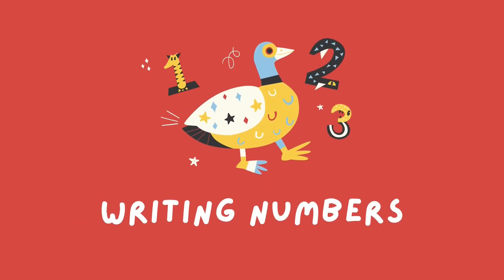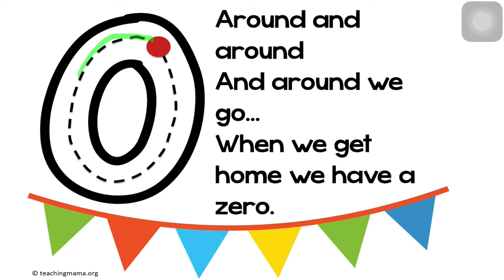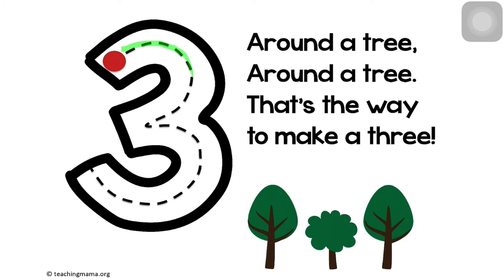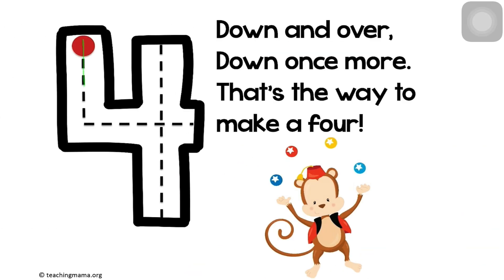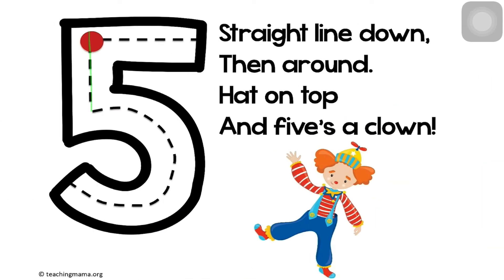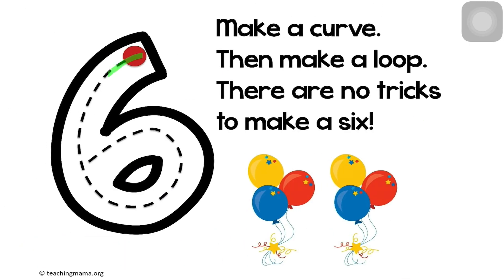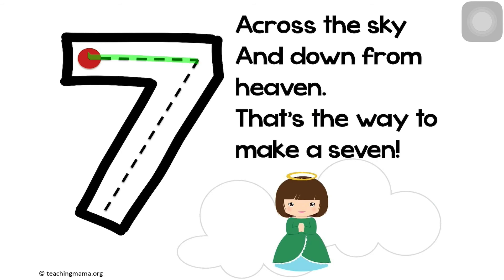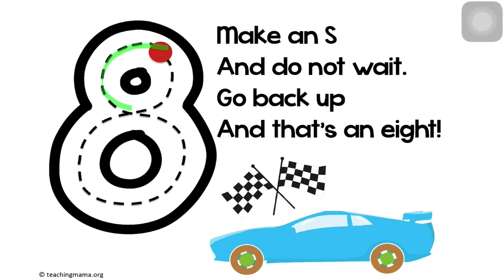Episode 16: Writing Numbers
Hey, brighters!
Learn how to write numbers in this video.
Have fun and learn!

Number Formation Rhymes posters from teachingmama.org